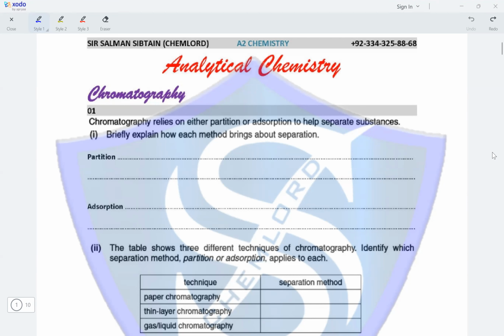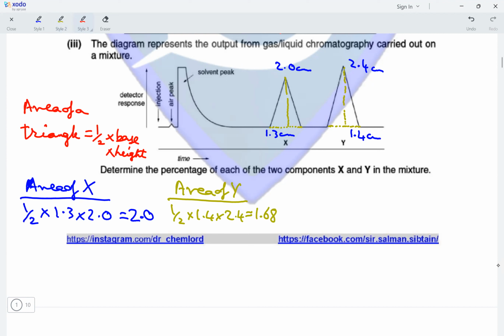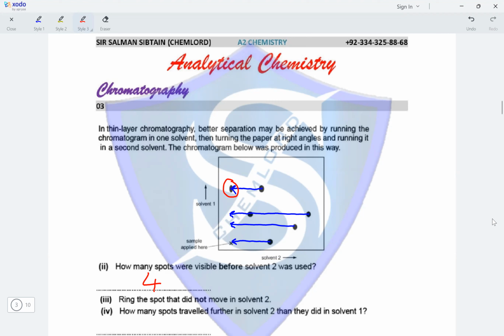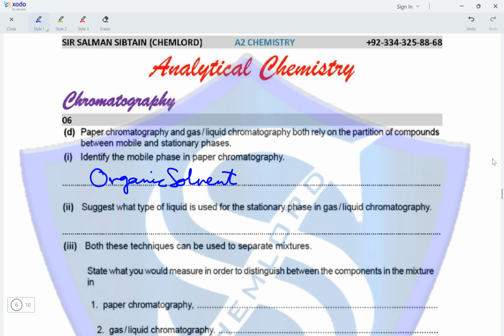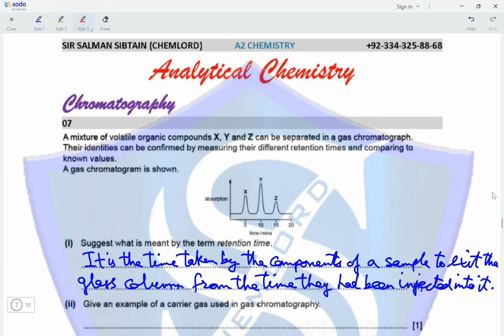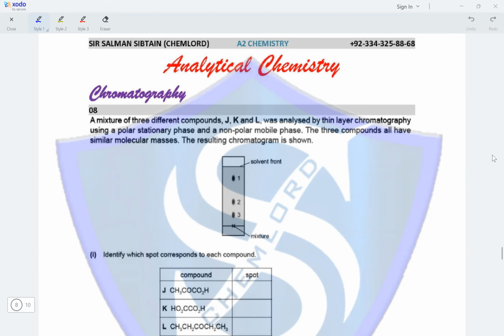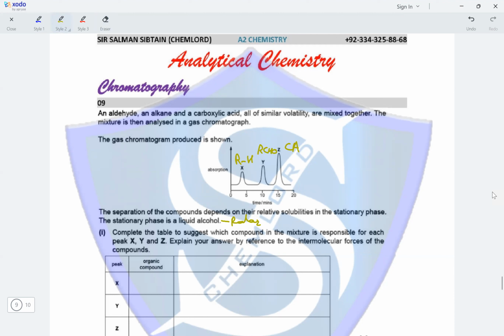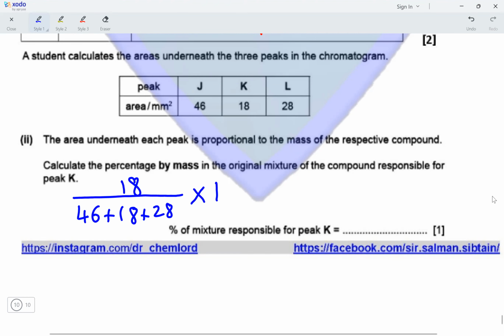(GCE A2 Chemistry) - 9701 - Chromatography